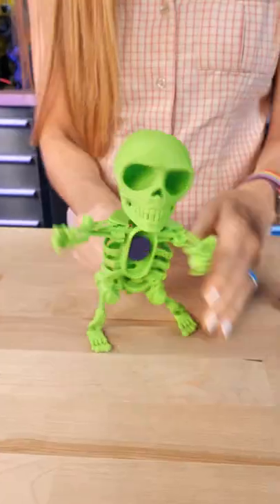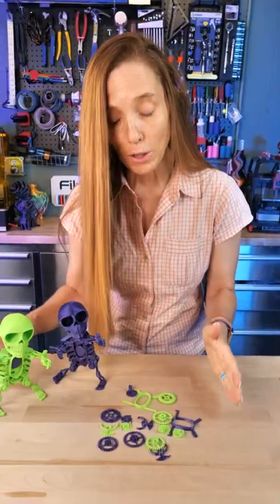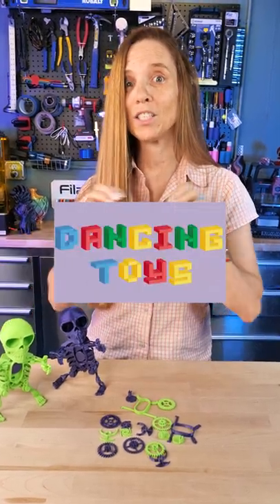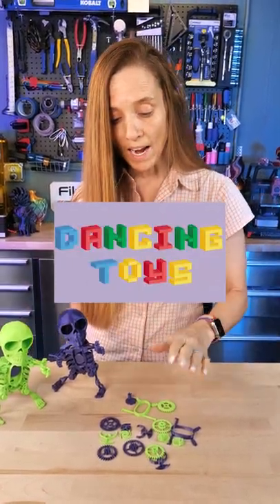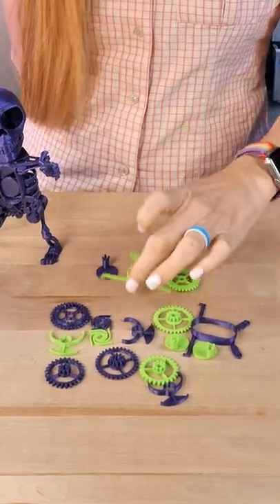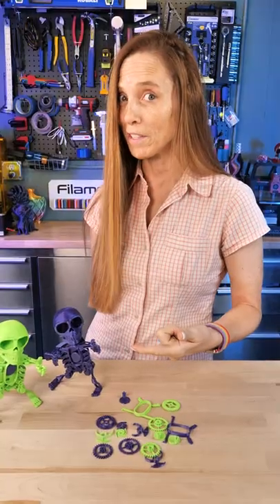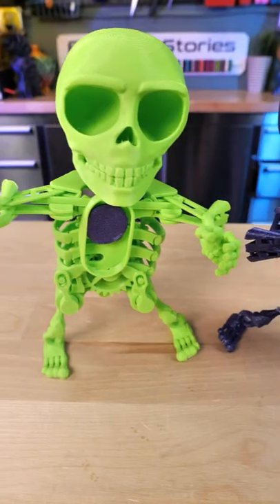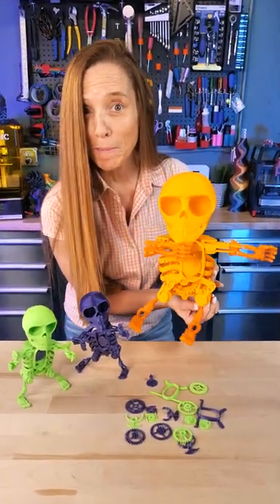Fully 3D Printed Dancing Skeletons!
Ziro Diamond Blue PLA